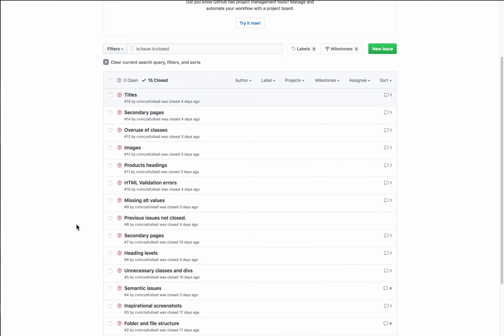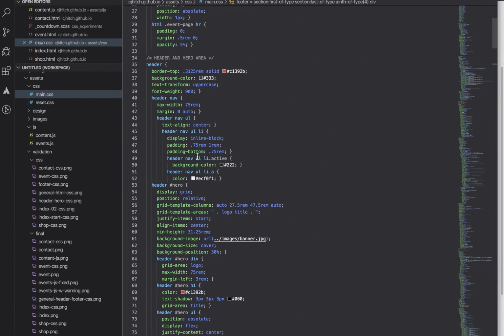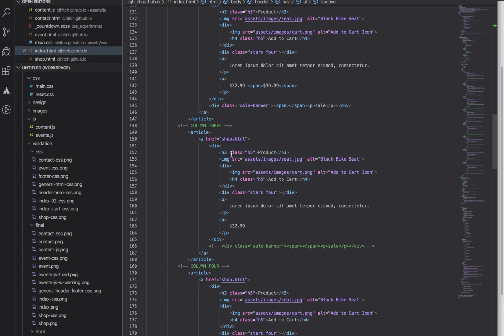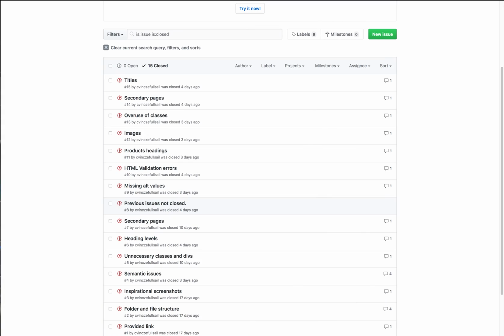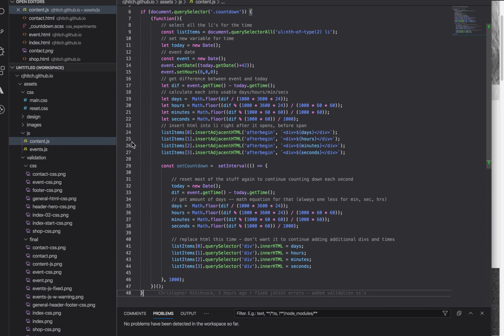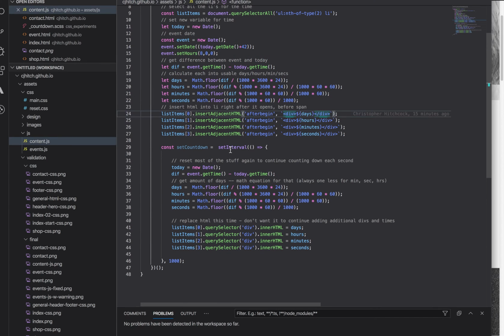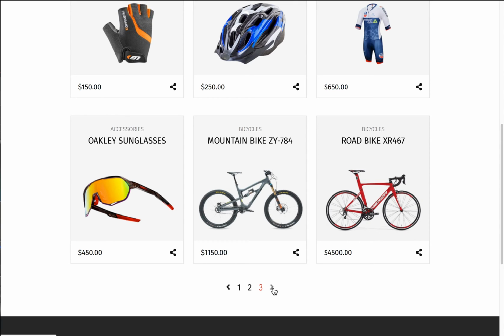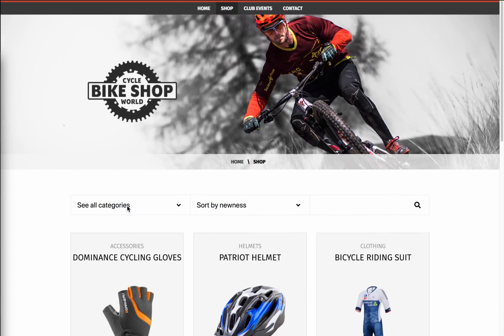Designing for Web Standards Final - Video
Explanation for choices, fixes, and JavaScript additions for the final assignment in DWS I.